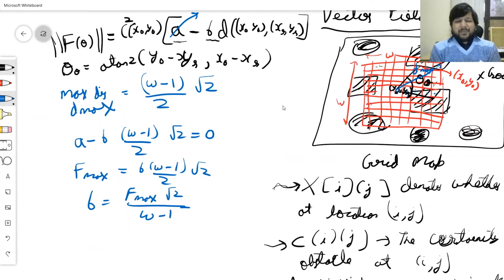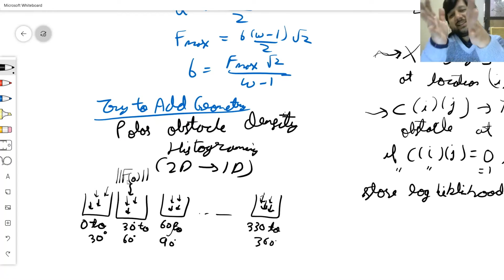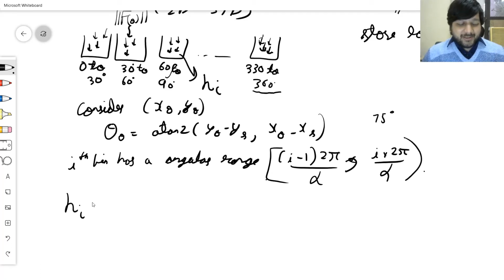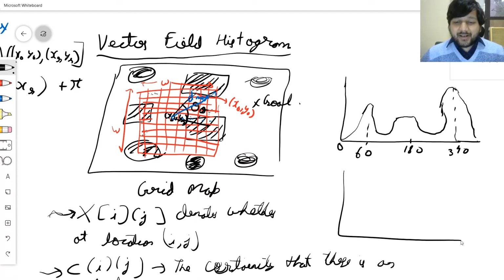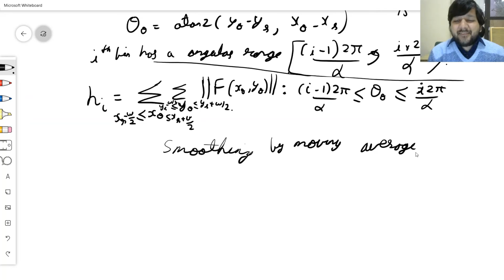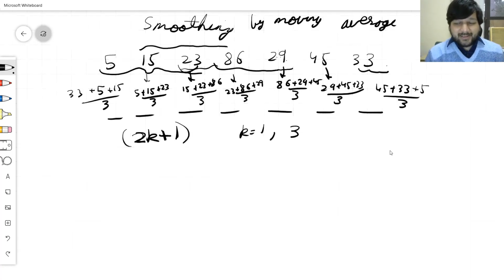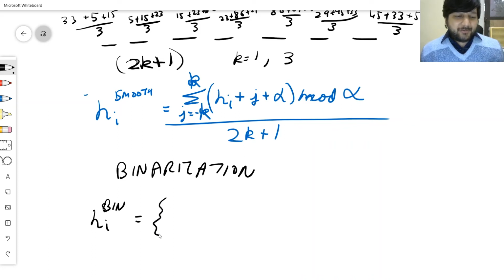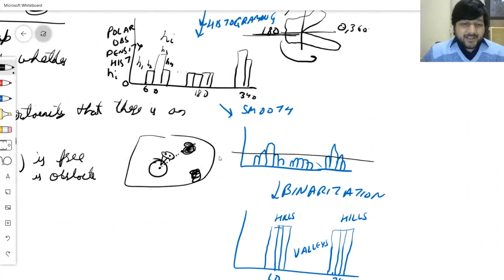H7 P2 Vector Field Histogram: Histograms